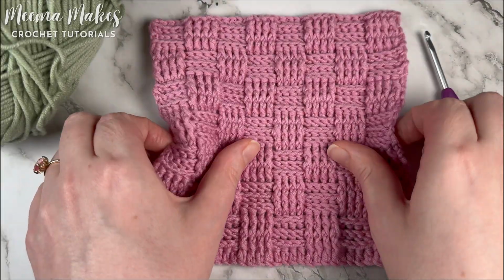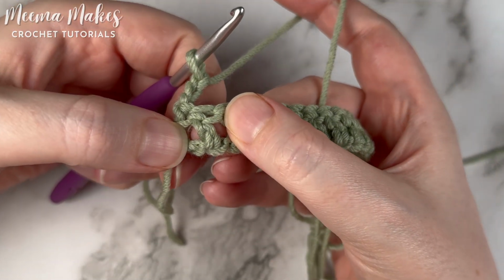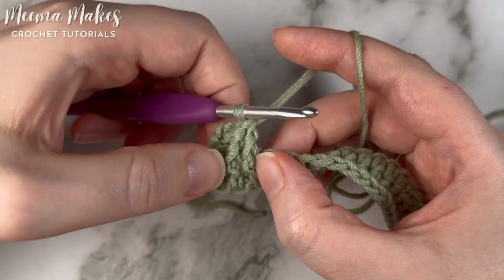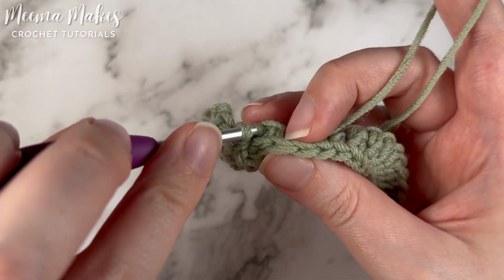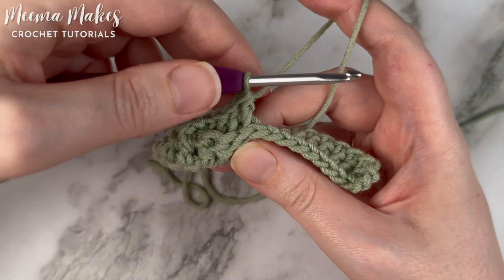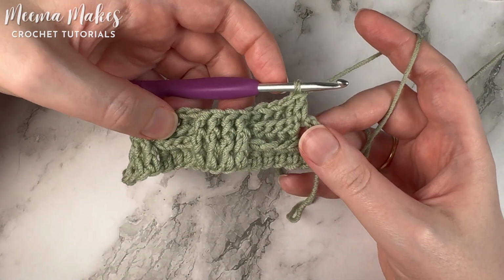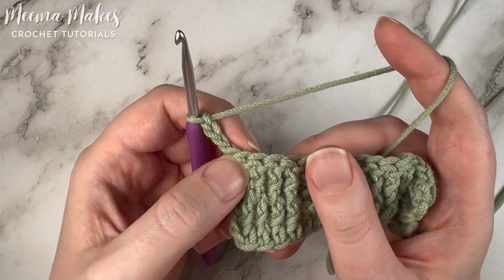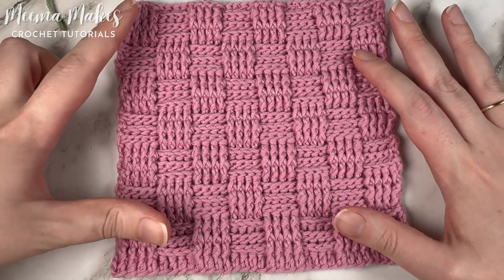LEFT HANDED How To Crochet Basketweave Stitch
Are you a left-handed crocheter looking for easy-to-follow tutorials? You’re in the right place! In this beginner-friendly video, I’ll guide you step-by-step through how to crochet the basketweave stitch — a gorgeous, textured stitch that’s perfect for cozy blankets, scarves, dishcloths, and more.

This left-handed crochet basketweave stitch tutorial is designed specifically for left-handed beginners. I’ll show you exactly how to create the woven look using front and back post stitches, with clear instructions and close-up views to make learning a breeze. 🧵✨

In this tutorial I am using a 4mm crochet hook and Drops Merino Extra Fine yarn.

Note: This tutorial is my own adapted version of a stitch found in the book "The Harmony Guide To Crochet Stitches" originally published in 1986.

CHAPTERS
00:00 Starting Chain
01:09 Setup Row
02:23 Row 1
12:25 Row 2
14:15 Row 3
16:26 Row 4
18:19 Row 5 & Beyond

ABOUT MEEMA MAKES
Hi I’m Em, also known online as Meema Makes. On this YouTube channel my goal is to help you improve your crochet skills one stitch at a time! You’ll find the channel rammed with crochet tutorials for beginners and beyond, as well as inspirational podcasts and vlogs about crochet, knitting, spinning, and other crafts. Meema Makes is a safe corner of the internet for crafters of all abilities, disabilities, and backgrounds.

Thanks for stopping by — your support means the world to me! 💛